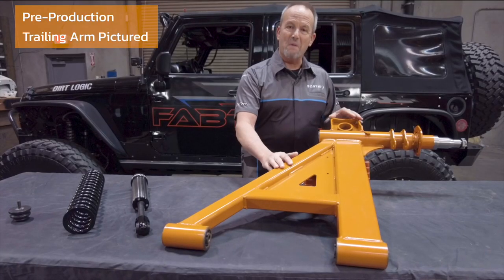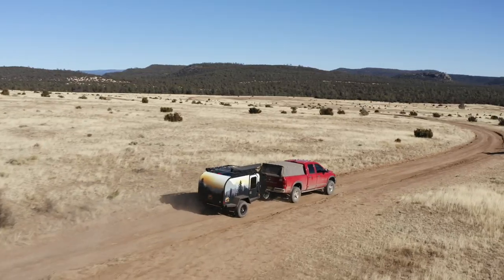Off Grid Trailers Presents the OGT Evolution Series By Fabtech Motorsports | Coming Soon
We are extremely excited to announce the all new OGT Evolution Series Suspension by Fabtech Motorsports.

This new suspension will be an upgraded option to the standard Timbren 3500 HD Axle-less Suspension. The  OGT Evolution Series Suspension is an independent trailing arm suspension. Complete with a full a full 8 inches of suspension travel, powder coated coil springs and 2.25" Dirt Logic Shocks. Built with 0.250" wall tubing with center gussets for maximum strength, as well as 2.25” axel snub that is heat treated for maximum bend resistance.

Take advantage of a smoother ride and longer travel to ensure longevity of your trailer and its components.  Increased strength within your suspension while loaded or unloaded. You will get a smooth and comfortable ride while dealing with rough terrain.